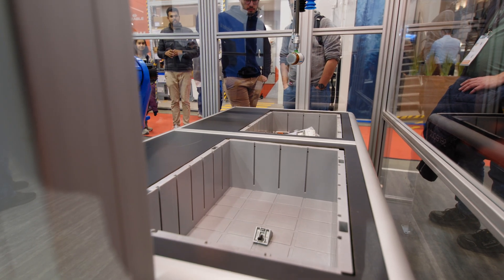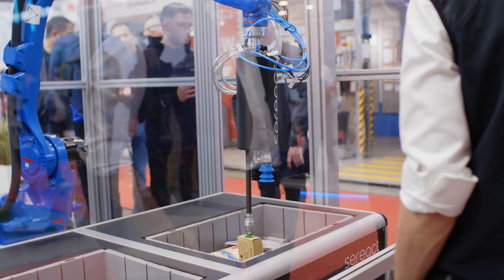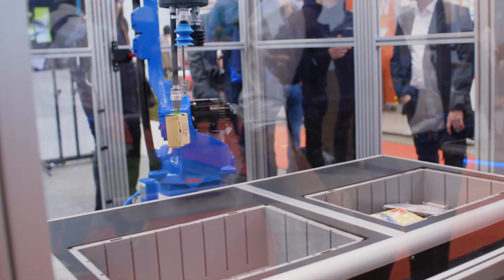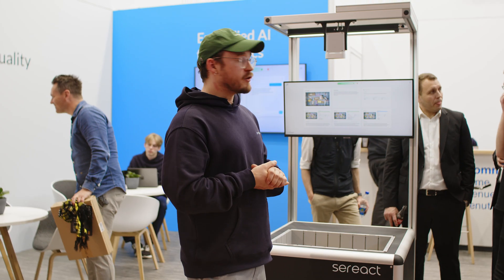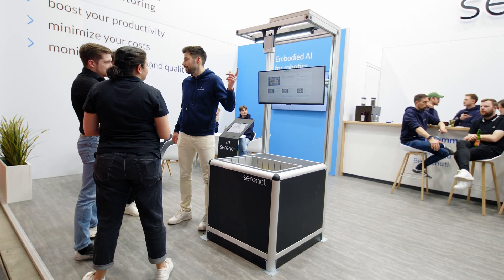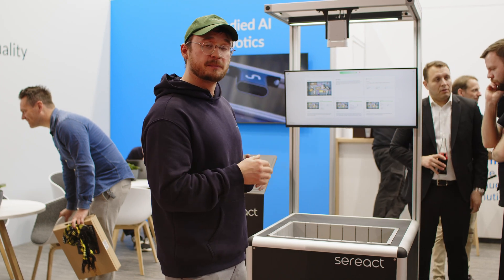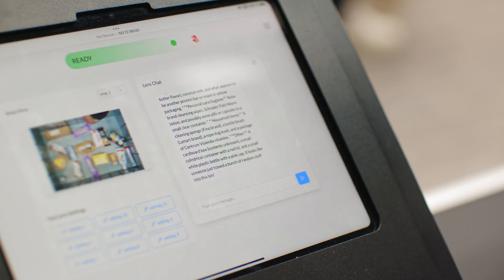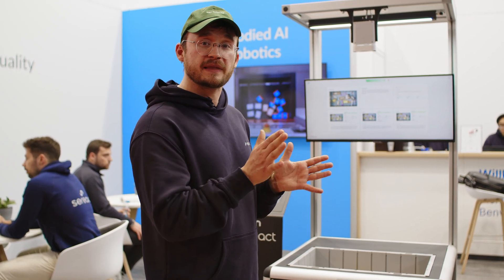🚀 𝗟𝗼𝗴𝗶𝗠𝗔𝗧 𝟮𝟬𝟮𝟱: 𝗔 𝗚𝗹𝗶𝗺𝗽𝘀𝗲 𝗶𝗻𝘁𝗼 𝘁𝗵𝗲 𝗙𝘂𝘁𝘂𝗿𝗲 𝗼𝗳 𝗔𝗜 𝗥𝗼𝗯𝗼𝘁𝗶𝗰𝘀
The mission of Sereact is to fundamentally change warehouse operations and help our customers overcome labor shortages, increase productivity and operate efficiently and continuously - 24/7, 365 days a year.
By providing AI-powered control software that enables robots to sense, reason and act, Sereact empowers machines to understand, learn, and adapt.
The AI software enables customers to close automation gaps with minimal integration effort and reach a new level of cost efficiency by using AI-driven robots in their supply-chains.